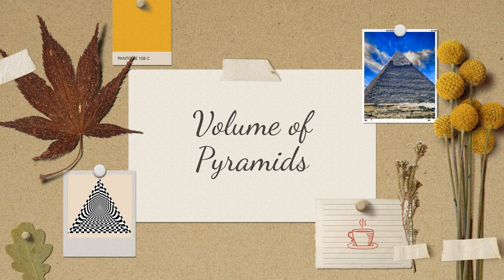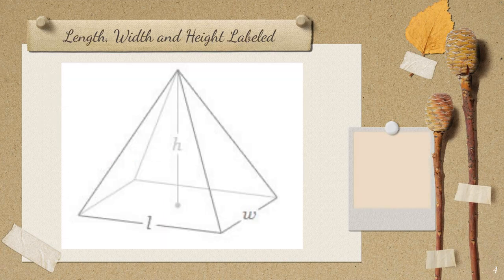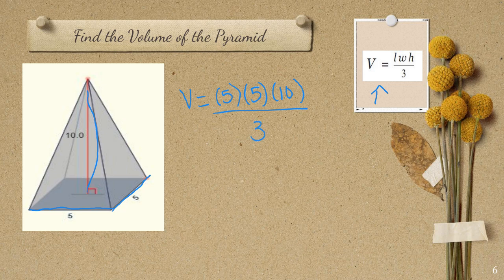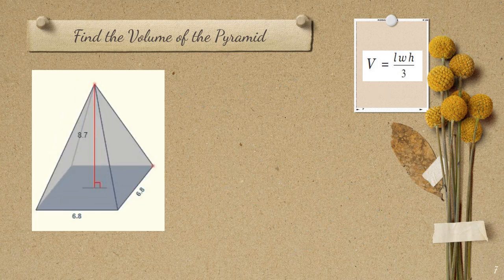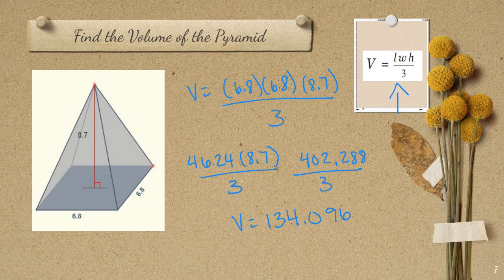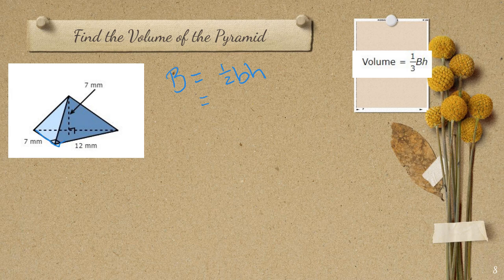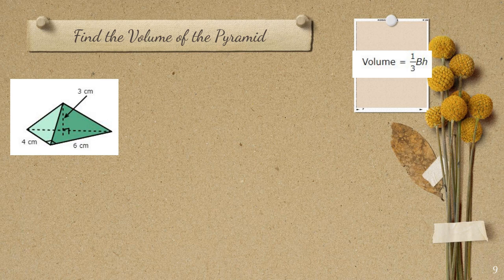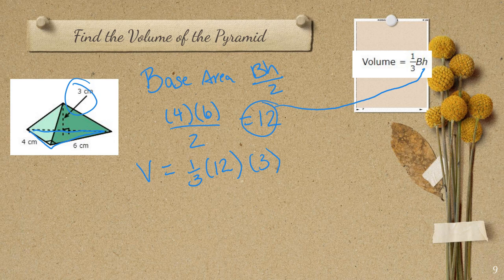Volume of Pyramids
In today's video lesson we will learn how to find the volume of both square/rectangular pyramids and triangular pyramids!